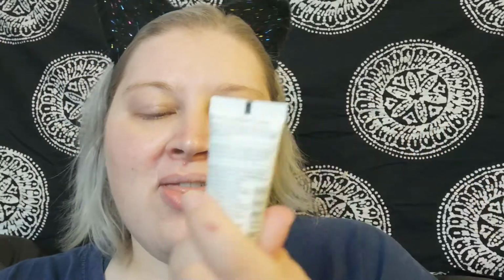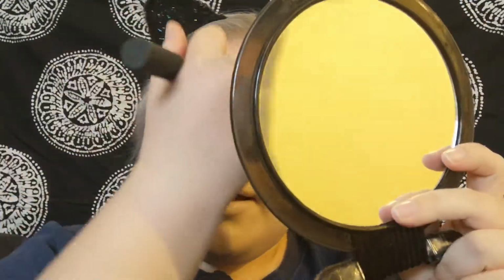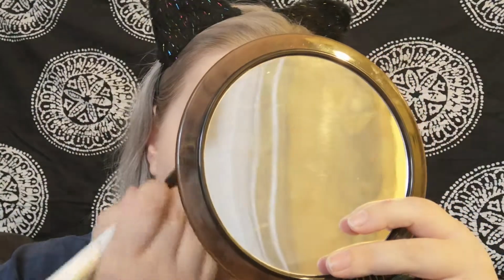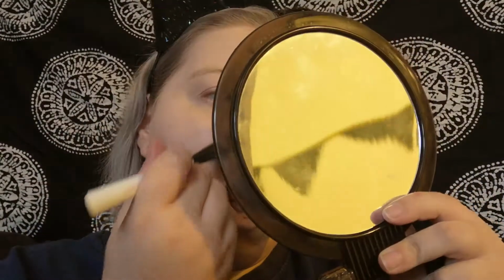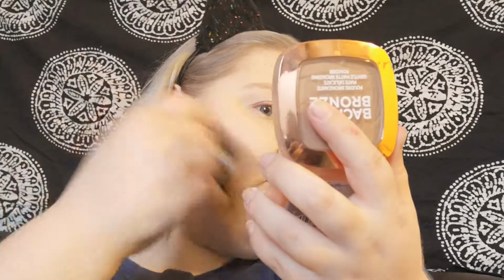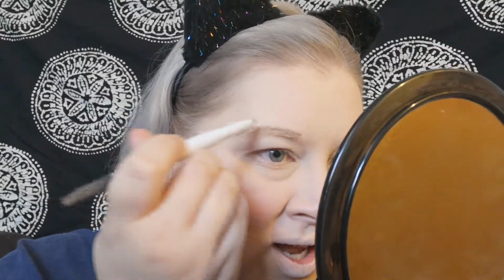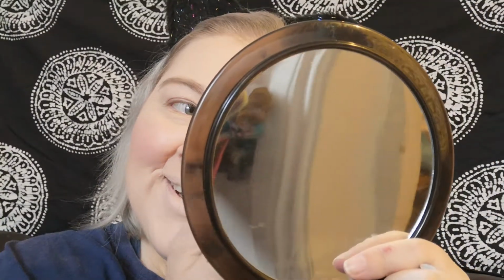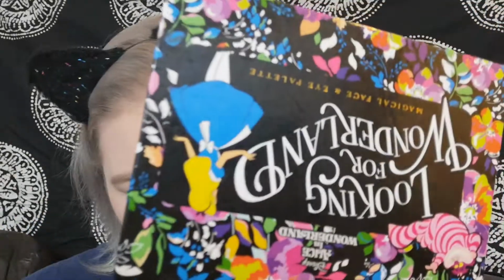CURRENT GO TO FLAWLESS BASE AND WHERE I'VE BEEN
This is an updated go to base make up video, after testing new make up that ive purchased and received in glossyboxes ive found some new favourites.
WHAT I USE:
IN TRANSIT CAMERA CLOSE UP MASK,MOISTURIZER AND PRIMER BY THIS WORKS
MAYBELLINE SUPERSTAY FOUNDATION IN 05 LIGHT BEIGE
LOREAL BACK TO BRONZE IN 02 SUNKISS
LOTTIE LONDON BLUSH CRUSH IN ZAC
PRIMARK ALICE IN WONDERLAND PURPLE TONED HIGHLIGHT BUT I ALSO LOVE MUX LUXE SET AND REFLEX IN WHITE GOLD I JUST COULDNT FIND IT!
LOREAL BROW ARTIST IN LIGHT BLONDE
BENEFIT GIMME BROW IN 1
LOREAL PARIS LASH PARADISE
THE BODY SHOP LOOSE FACE POWDER IN 02
REVOLUTION CONCEAL AND DEFINE IN C1
THE BODY SHOP SHIMMER WAVES IN 02 BLUSH
THE BODY SHOP SLANTED KABUKI BRUSH
ELF BROW DEFINER IN MEDIUM BROWN

If you would like to use my link to try Glossybox for yourself we can both earn a discount☺️